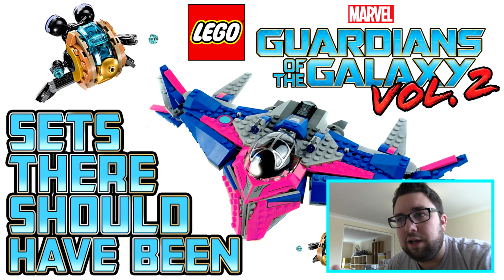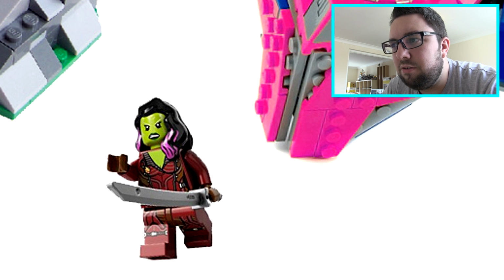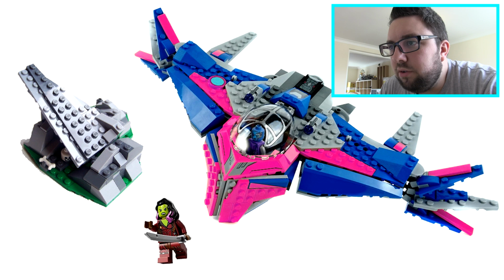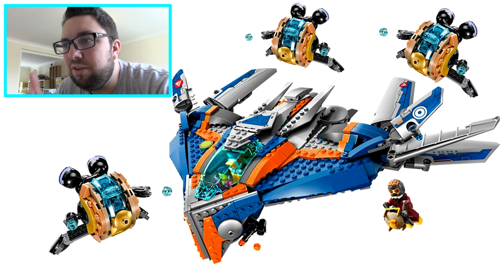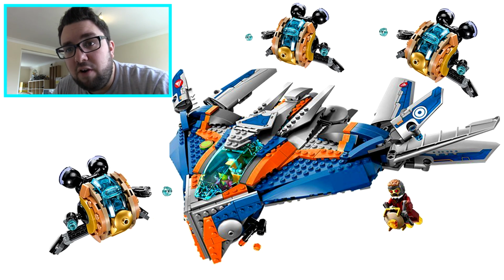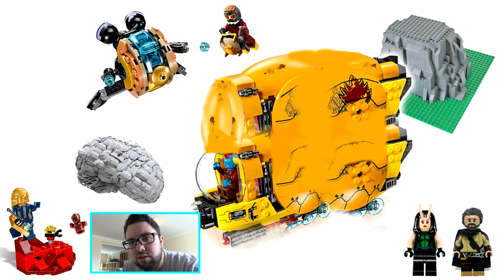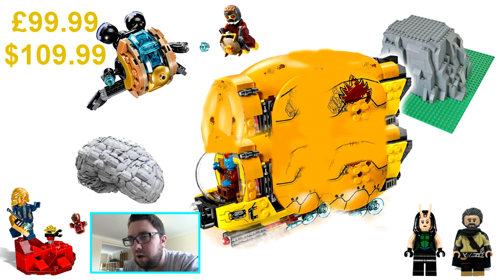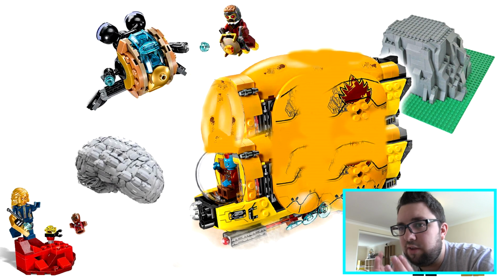What LEGO Sets There Should Have Been | Guardians Of The Galaxy Volume 2 | SPOILERS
No time to make an Ego figure so used one posted online - best one I found was by RaccoonCustoms. Please check out their Flickr. - Forgot to add this note, apologies!

MJ discusses what the sets should have been in the LEGO Guardians Of The Galaxy Volume 2 range of sets!